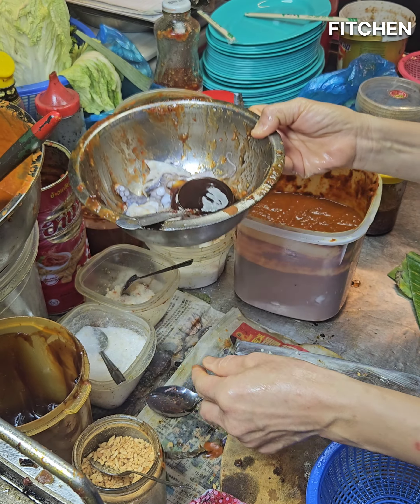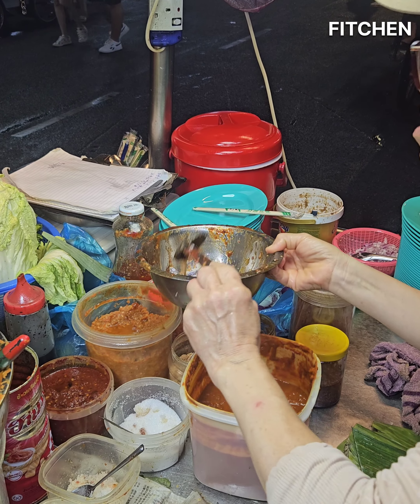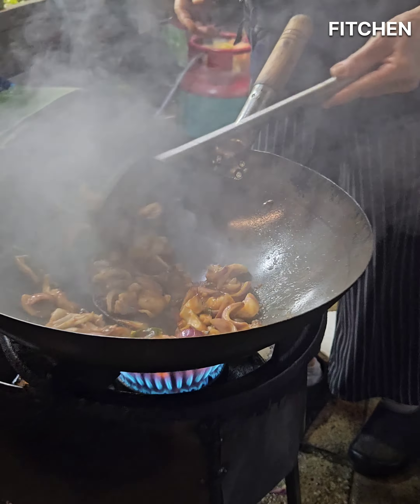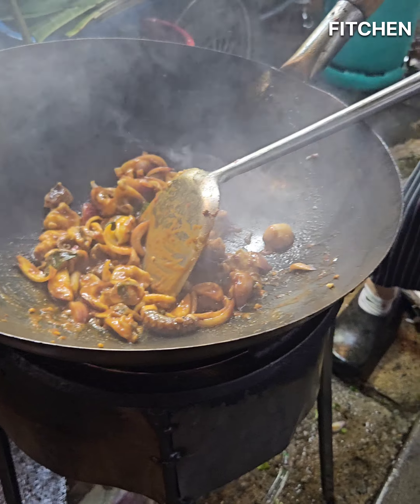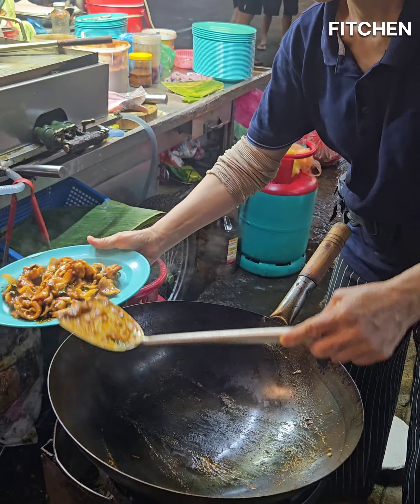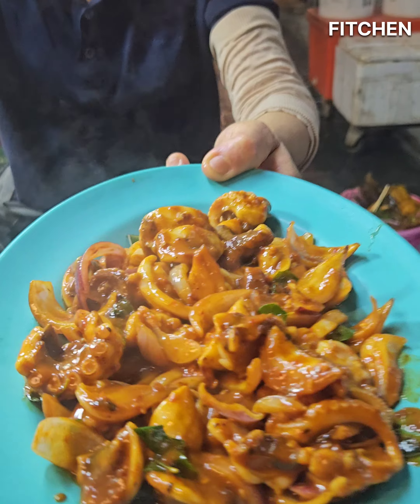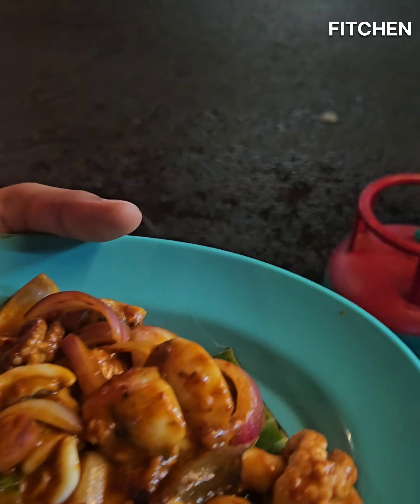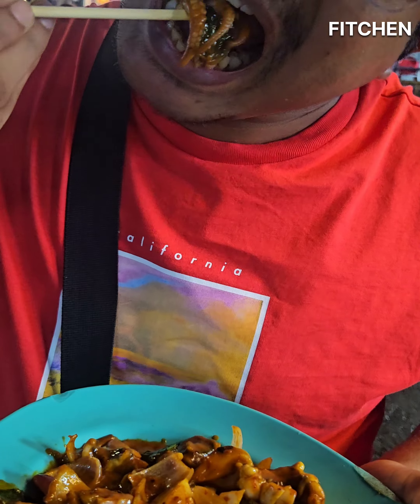The Malaysian Octopus Stirfry - this is insanely delicious 😋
**Discover the Unique Flavors of Georgetown, Malaysia! 🍜✨**

Join me on an unforgettable culinary adventure through the vibrant streets of Georgetown, Malaysia!

In this video, I dive into the mouthwatering world of **Malaysian Small Octopuses Stir-Fry**, a dish that left me completely hooked. From its incredible flavors to the unforgettable experience, this is a must-try for anyone visiting Georgetown.

This was my first time trying this unique dish, and it definitely won’t be my last. If you're a fellow food lover or a traveler seeking new taste experiences, you won’t want to miss this!